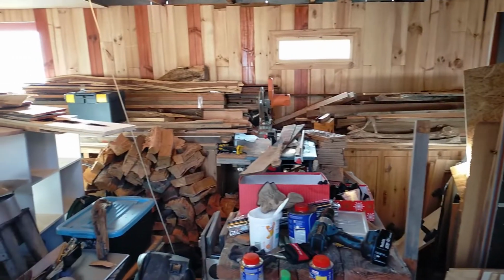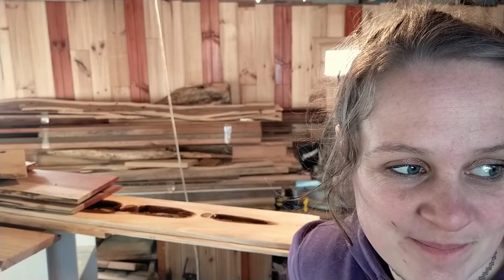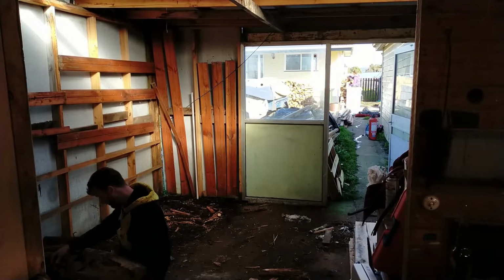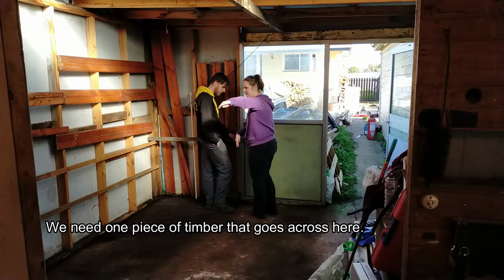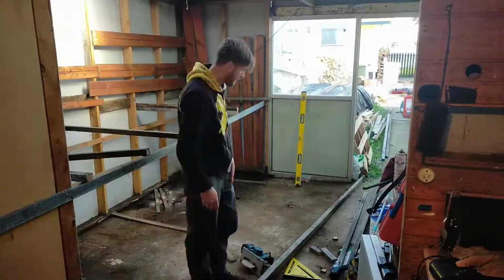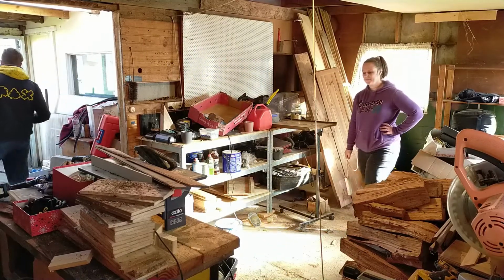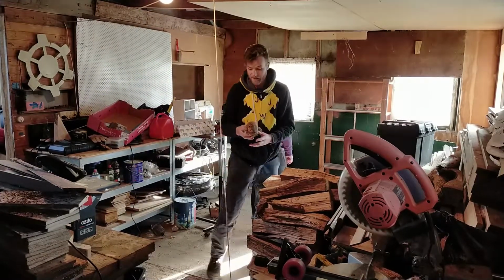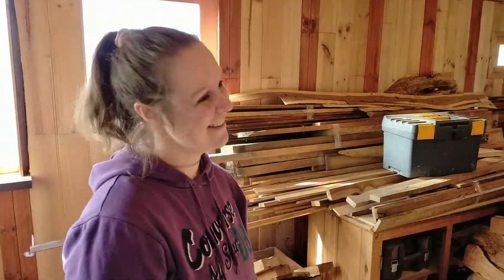Reclaiming the Workshop Vlog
First time trying out Vlog content! hope you enjoy and let us know what you think :)
The shed has been a task long overdue and honestly quite difficult to face, it's hard to know where to start when something slips as far as the shed has.
It's amazing to actually have a workshop again, worth every last bit of effort.
It's better to have less projects and actually do them than a hoard of potential fantastic projects that flood your workspace

Thank you so much to everyone hitting the algorithm-y buttons, its super encouraging and makes the algorithm like our stuff :)

Goat yoga explanation from 8:58